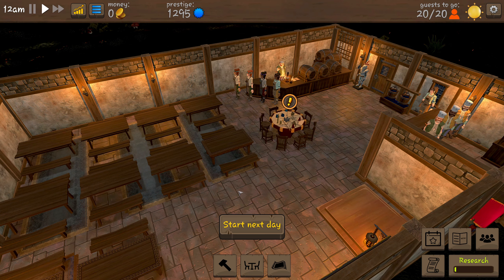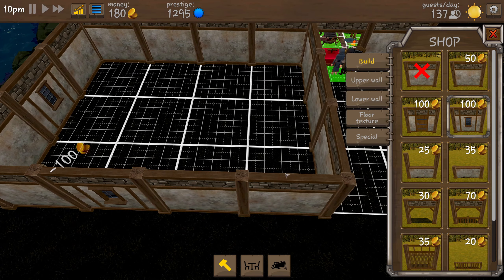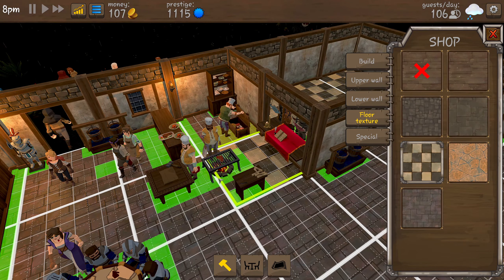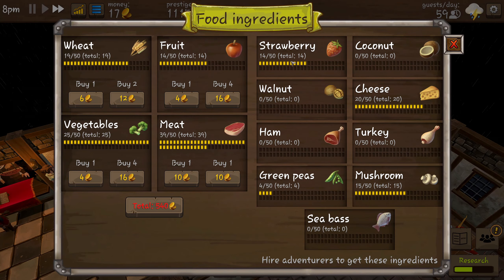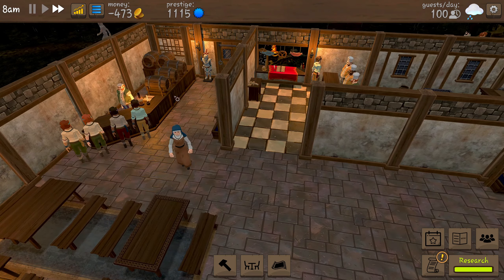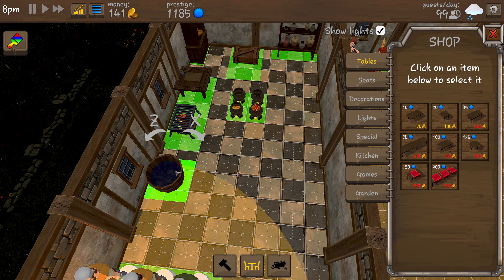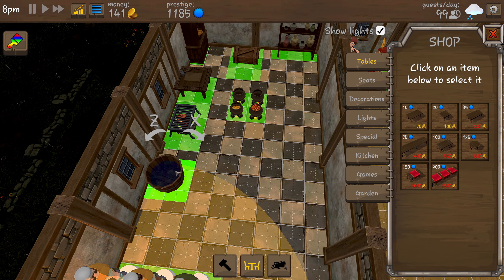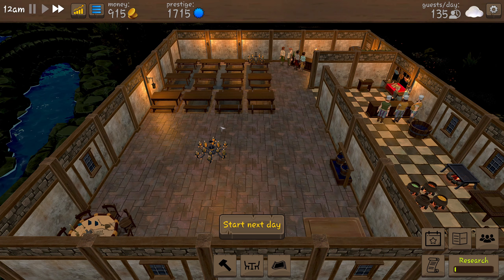My Tavern is GROWING!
Business is booming! - Tavern Master - Ep3

Tavern Master is all about managing your medieval tavern. You start with a very small room, couple of benches and tables and build your way up to a huge successful tavern with a kitchen, rooms for guests, group of loyal staff and much more!